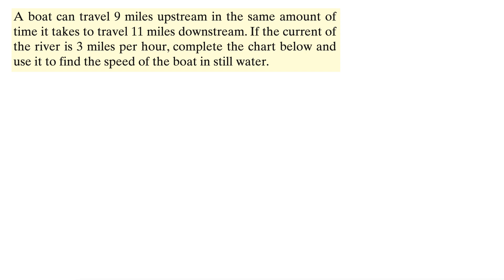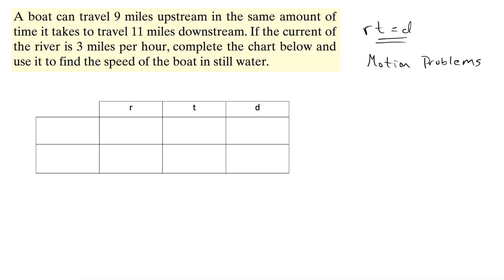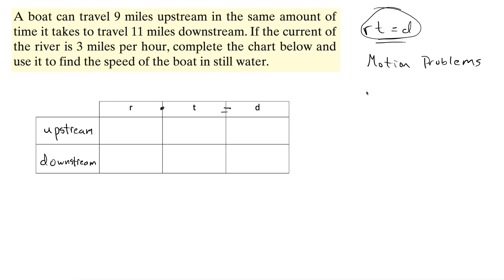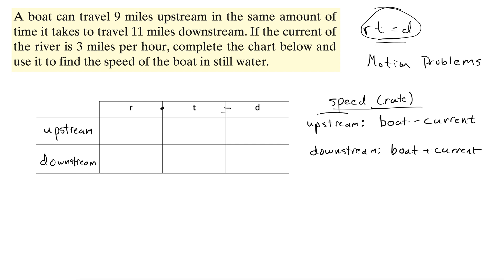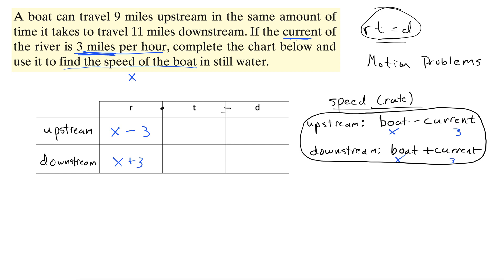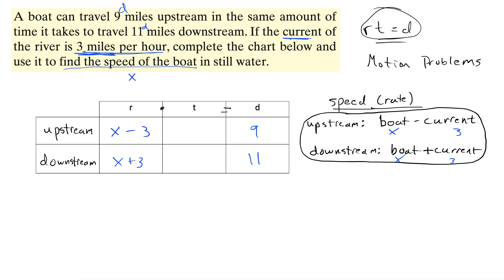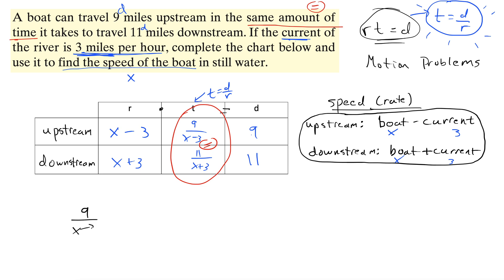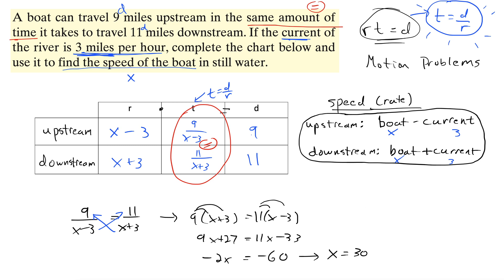Motion Problem: Speed of Current is Given, Find the Speed of the Boat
This video demonstrates how to solve a rate/time/distance problem as follows:

A boat travels 9 miles upstream in the same amount of time it takes to travel 11 miles downstream.  If the river’s current is 3 miles per hour, find the speed of the boat in still water.

The approach uses rt=d and t=d/r along with a rational equation that is then solved using cross multiplication.